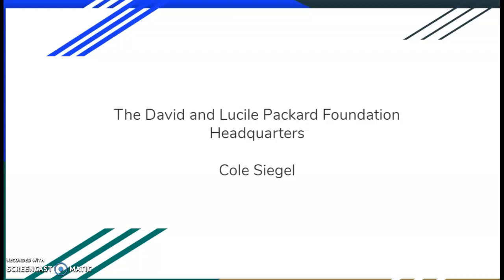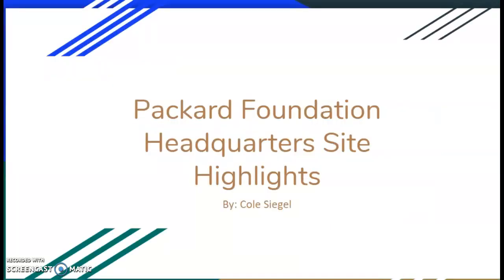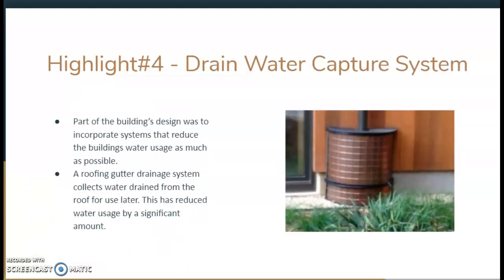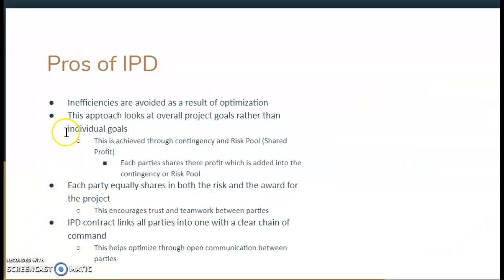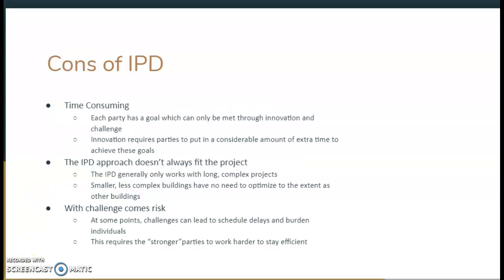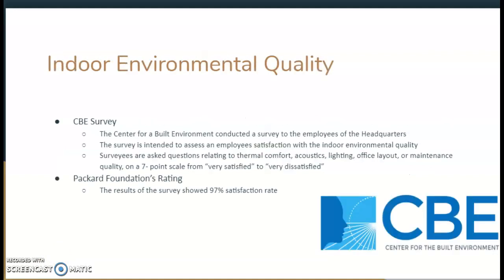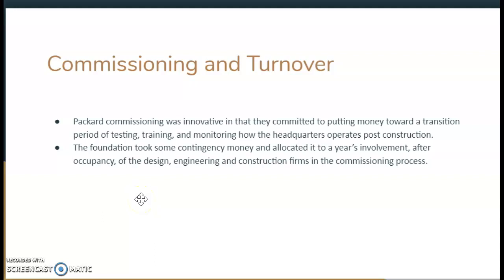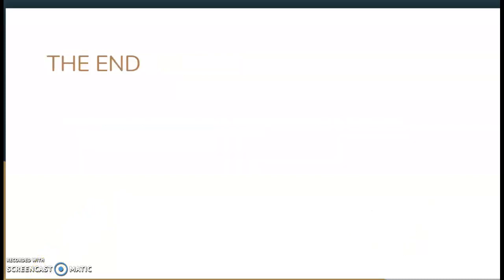David Lucile Packard Foundation Headquarters Final Project